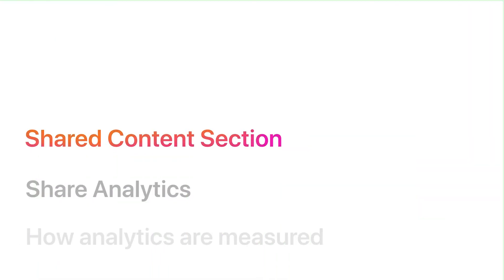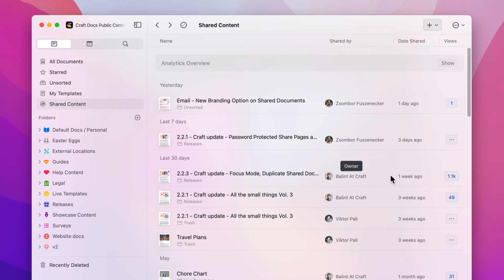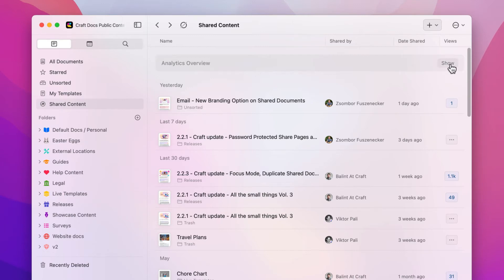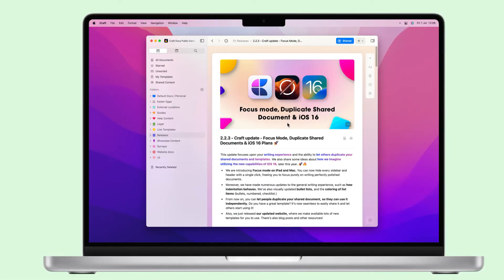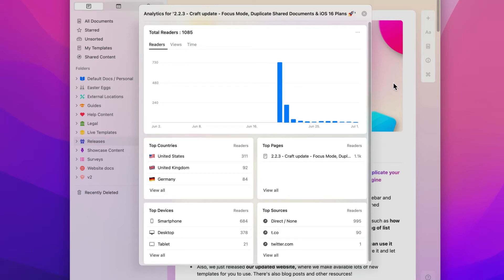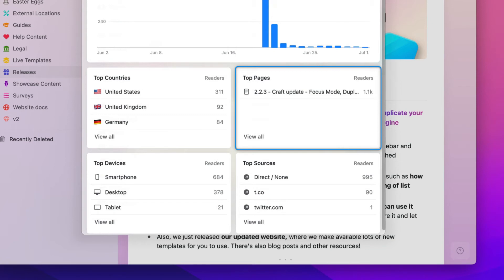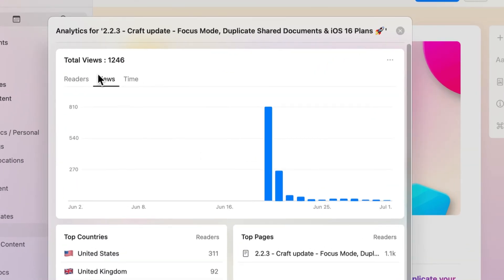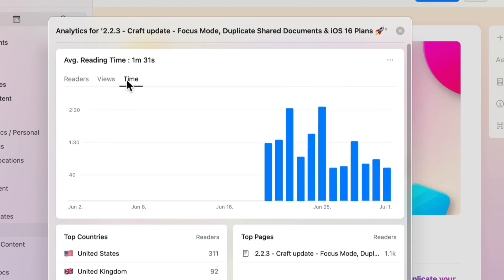How to Use Share Analytics in Craft Docs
Craft enables users to create and easily share beautiful documents.

Analytics can help you understand how people are viewing these documents and put you in the driver's seat when it comes to knowing how your work is performing.

In this video, you will learn how to use Craft Share Analytics in your documents!

Take your docs to the next level with Craft.